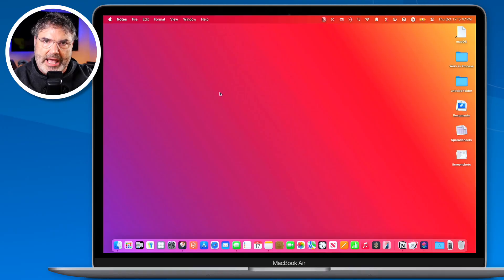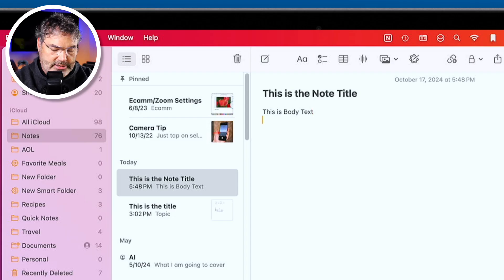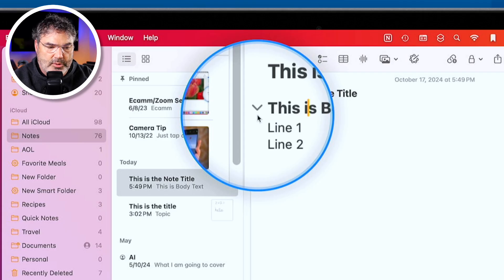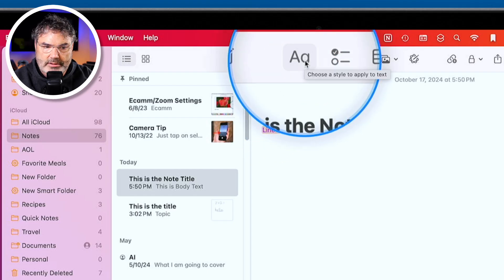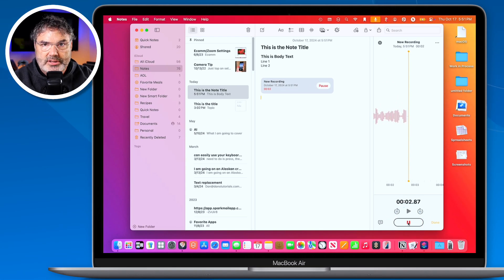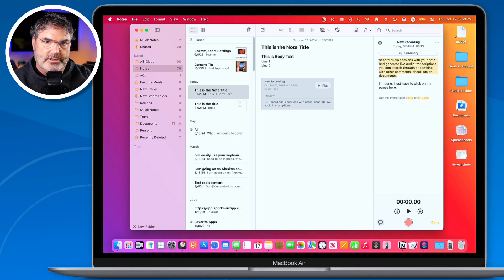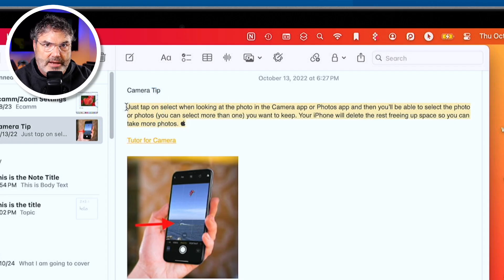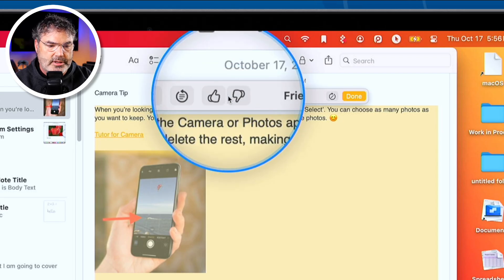Why You'll Love the New Notes App on macOS Sequoia!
What’s new in the Notes app with macOS Sequoia? Collapsible sections to manage content better, the ability to highlight text for emphasis, and audio transcription capabilities! Learn about the new Features in the Notes app with macOS Sequoia!

Chapters:
00:00 - Introduction
00:23 - Collapsible Sections
03:00 - Highlight Text
03:51 - Record and Transcribe Text
05:46 - Math Notes
06:14 - Writing Tools with Apple Intelligence
08:00 - Wrap Up
08:41 - About Me